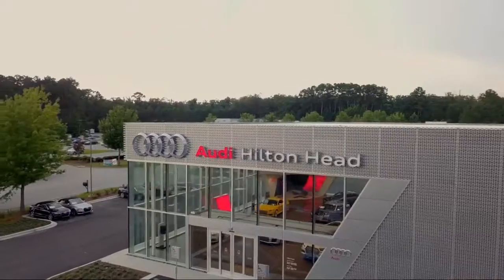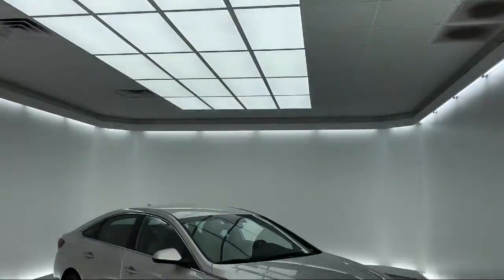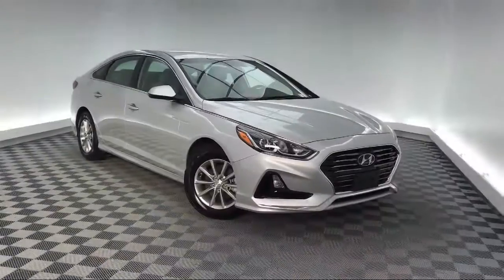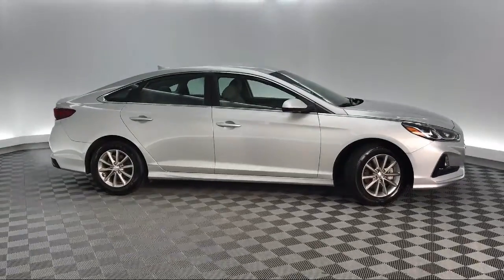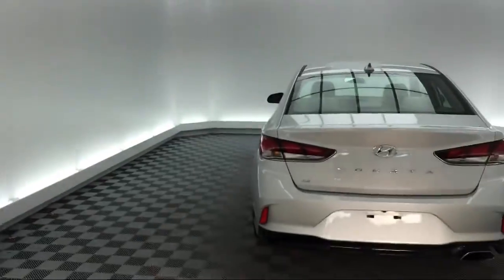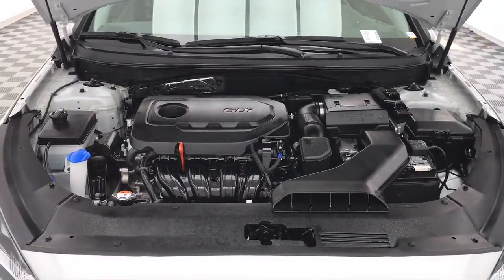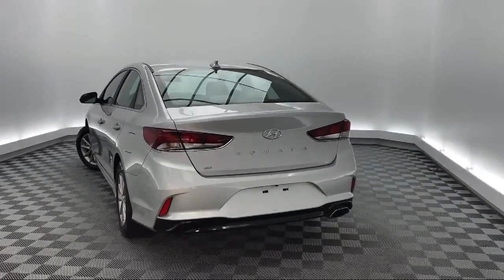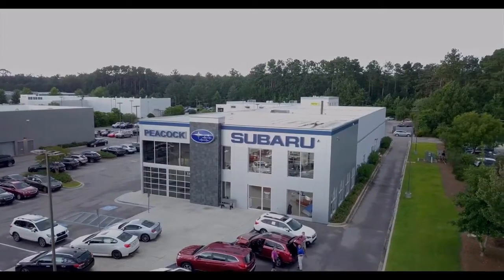2019 Hyundai SONATA Sedan SE Savannah Hilton Head Beaufort Bluffton Pooler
2019 Hyundai SONATA Sedan SE Stock Number: HP791655 Vin:5NPE24AF1KH791655.

51 Auto Mall Blvd Suite A